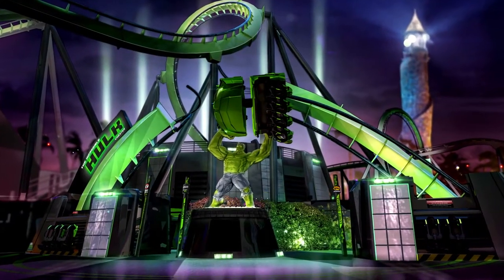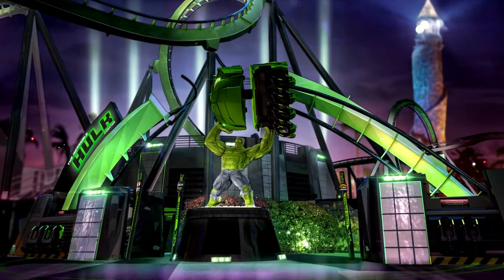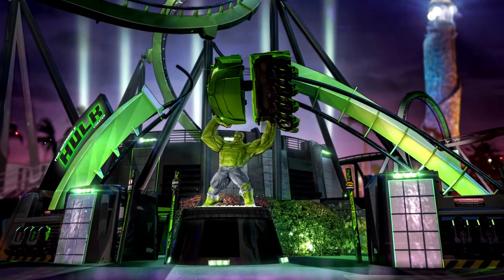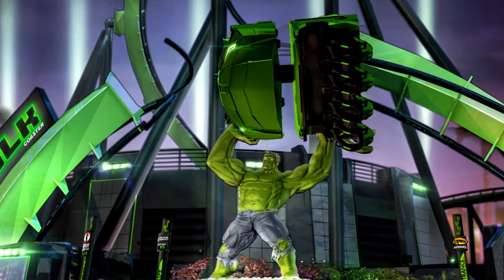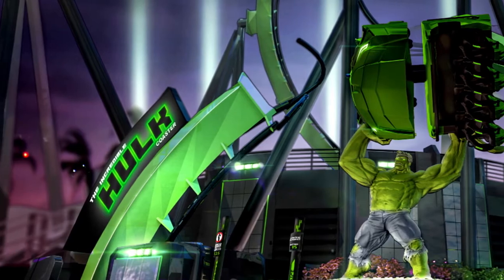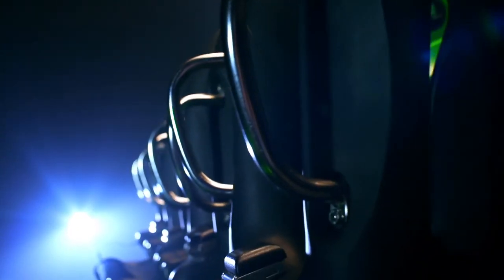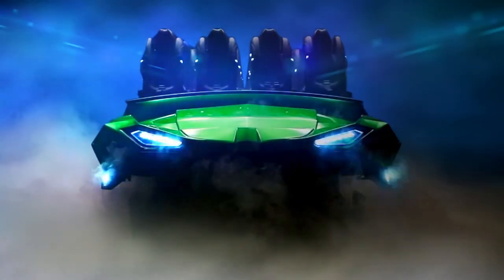Whats new for The Incredible Hulk Coaster in 2016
The Incredible Hulk Coaster will be released once again this summer at Universals Islands of Adventure. Over the winter period the ride was torn down, and all new track and supports were installed, plus the old trains were scrapped. Here is what the new version of the ride will look with its new track, supports, theming and of course brand new trains.